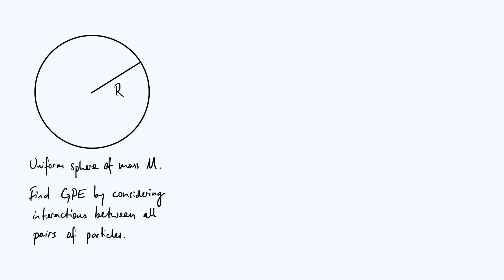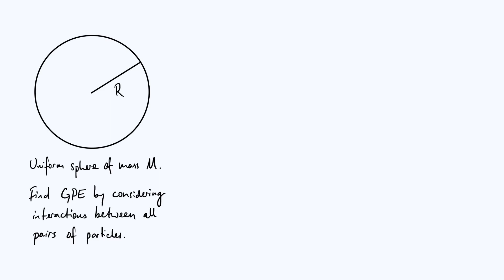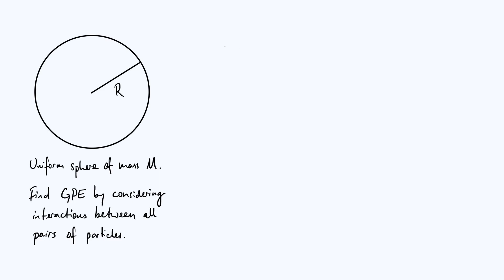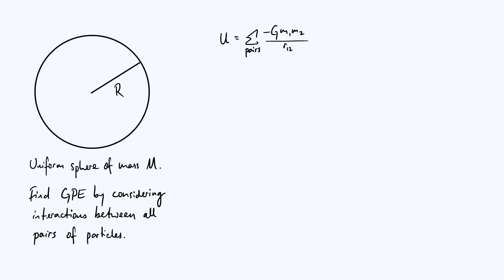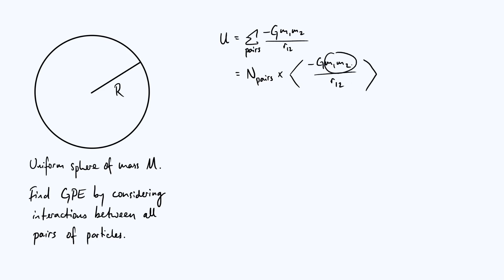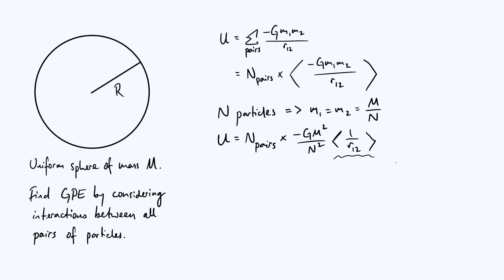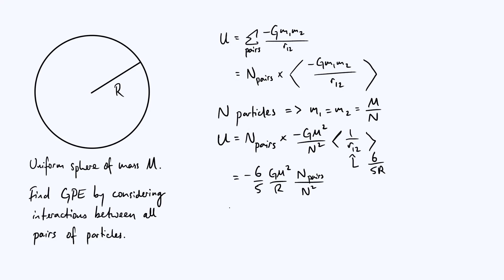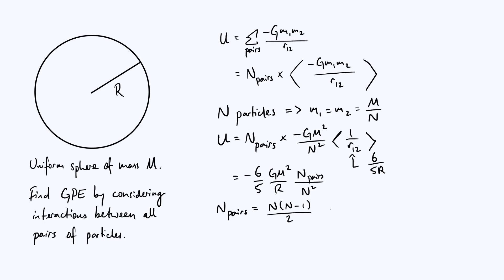Potential energy of a sphere: an unconventional method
Finding the gravitational (or electrostatic) potential energy of a uniform spherical distribution, by considering the interactions between all pairs of particles within the sphere. We'll use the result from last time for the mean reciprocal distance between points